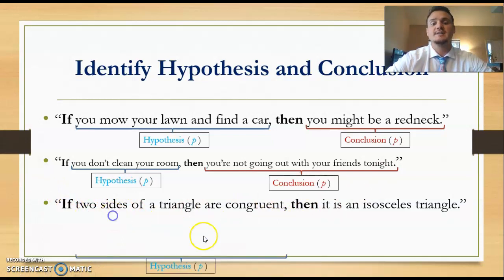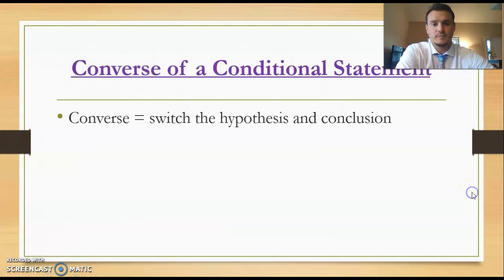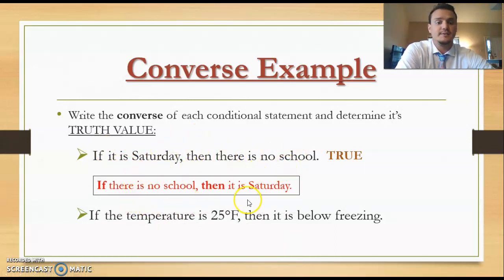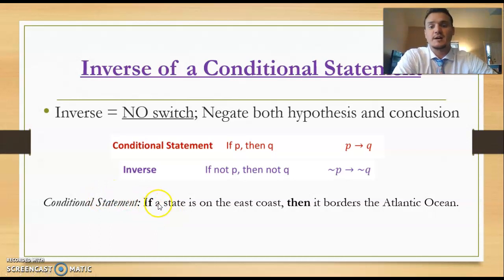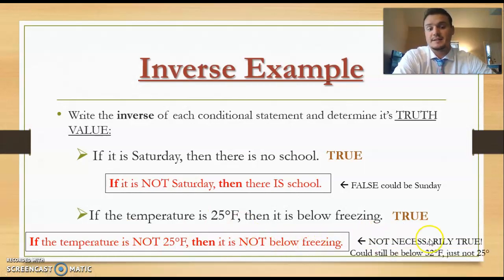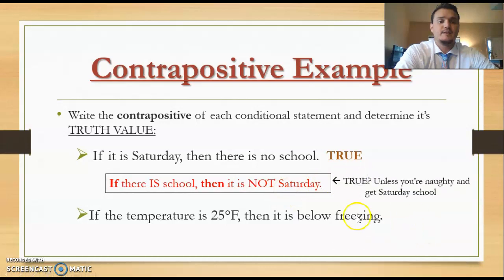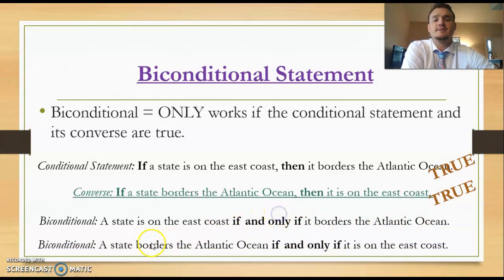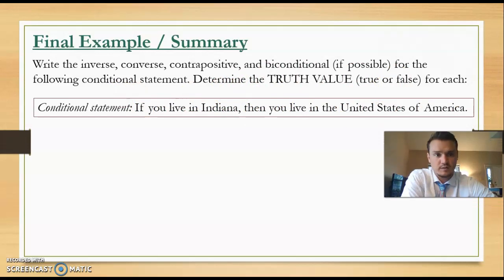U2, Lesson 3 (Part 1) - Conditional Statements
This video covers the topic of Conditional Statements.